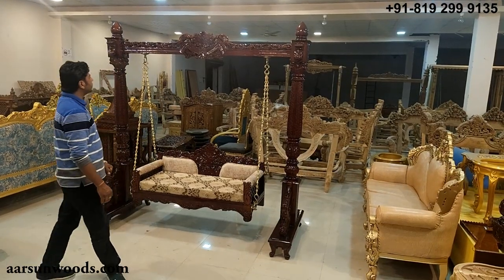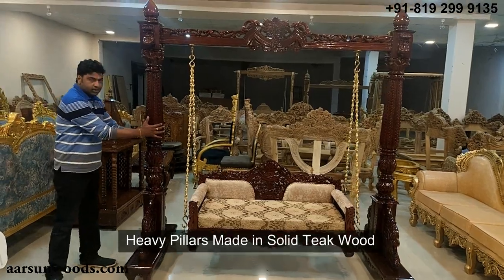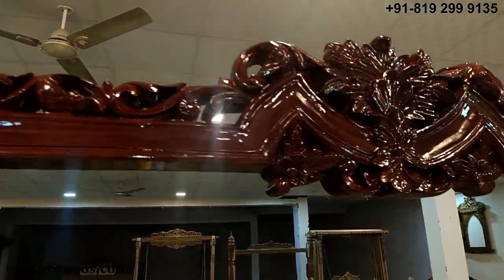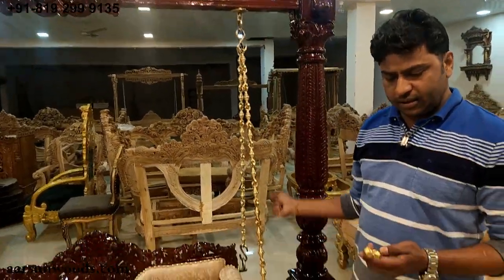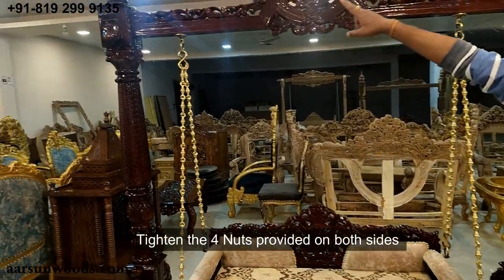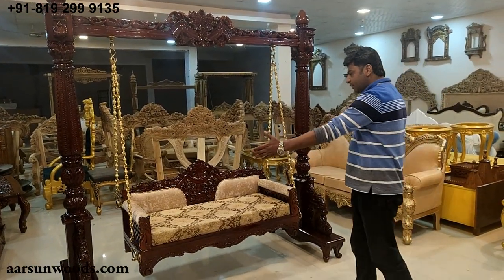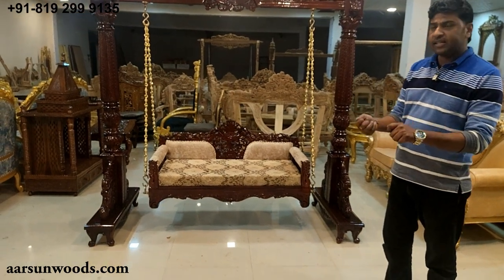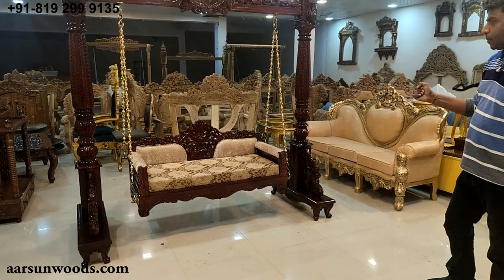Royal Wooden Indoor Swing Jhoola Unjal With Brass Chain YT244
Aarsun presents Finely Carved Wood Swing made by artisans in premium quality Wood. 100% Made in India, the units are customized as per your requirements.

Aarsun - Top furniture manufacturer in Saharanpur providing Best Quality and Affordable price with Door Delivery in India. Shipping Globally Now.

We believe in top quality than a discount, we do not sell cheap furniture.

Plain Furniture is available everywhere, but for Home Palaces European Furniture style, you need something classy that you do not see that often. An incredible piece of furniture with the indigenous talent of our Saharanpur artisans that are working for us for more than 30 years now. We are not carpenters we are artisans, we need time to make your furniture, each piece handcrafted with years of knowledge and practice to master the art.

സ്വിംഗ്, ఊయల, காம்பால், Columpio, Swing, Hammock